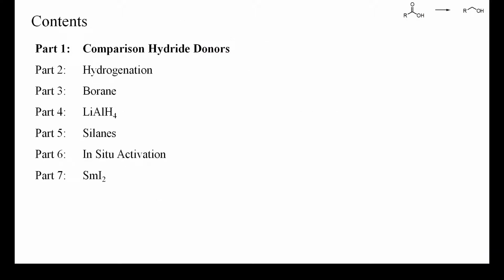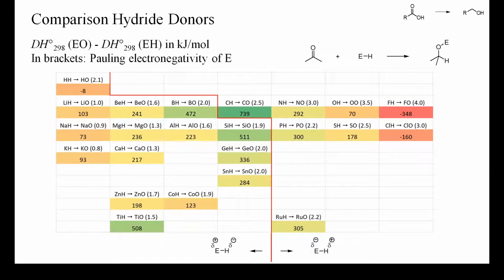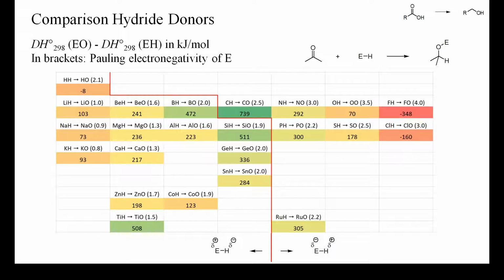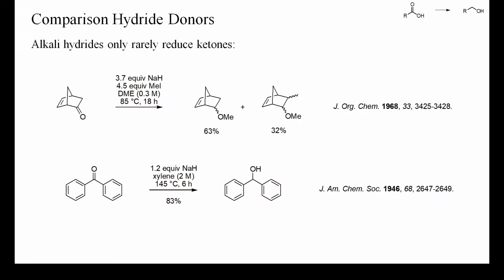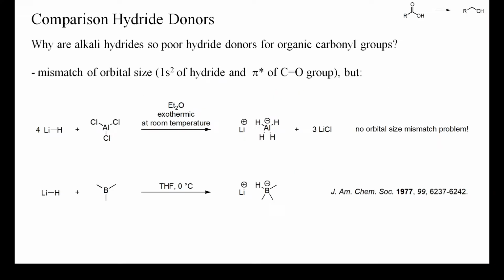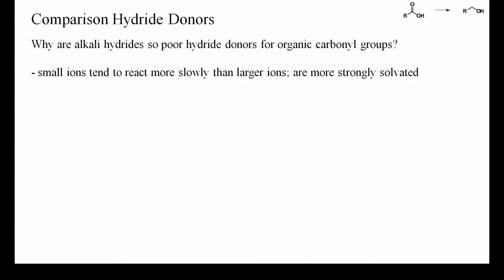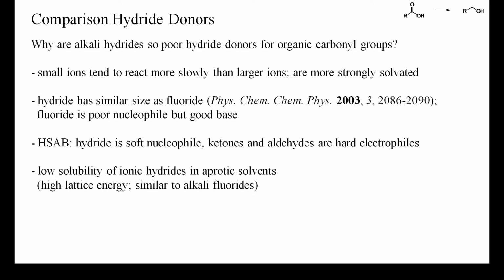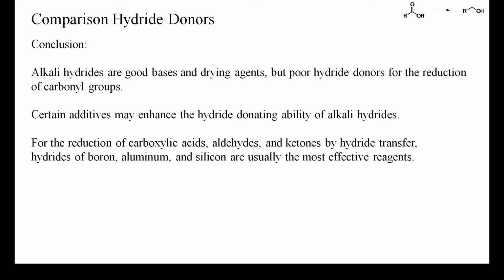Carboxylic Acids to Alcohols, Part 1: Comparison Hydride Donors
This is the first presentation about the best methods for reducing carboxylic acids to primary alcohols. One important strategy is the use of hydride donors, such as lithium aluminum hydride, and in this video I'll shortly comment on the reactivity of various potential hydride donors. I'll also discuss why alkali hydrides are not well suited for the reduction of carbonyl groups.